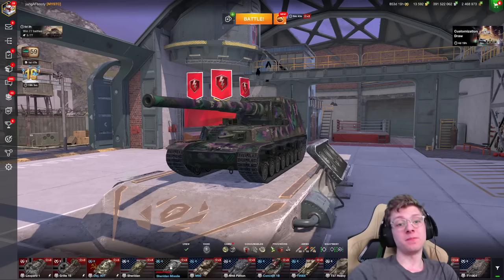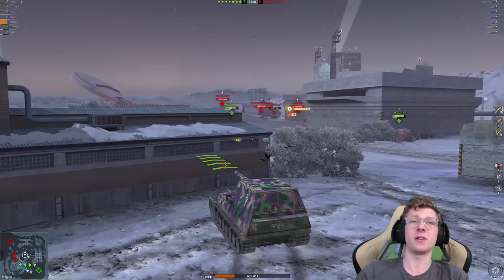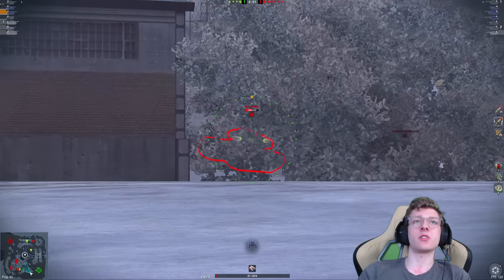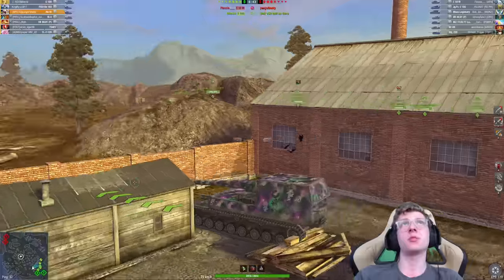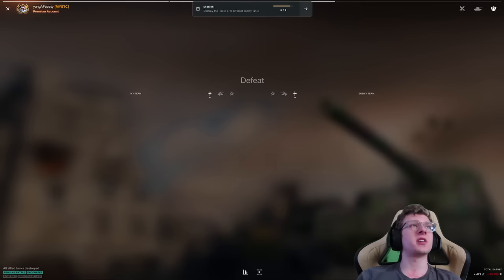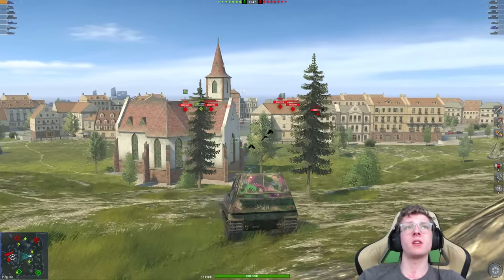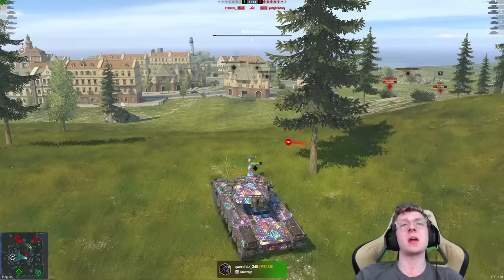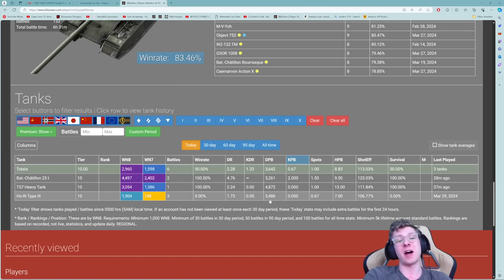THIS TANK IS REALLY STUPID!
In today's video ill be playing in the tier 10 Japanese TD the HO-RI and showcasing why it's kinda busted!